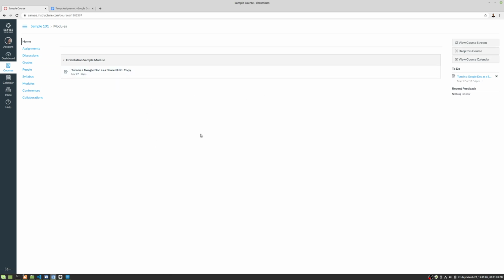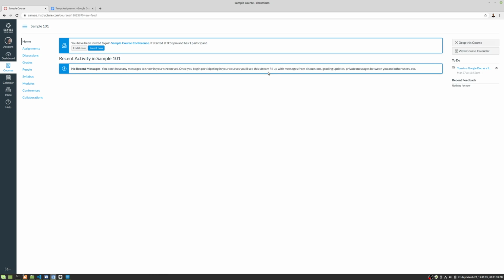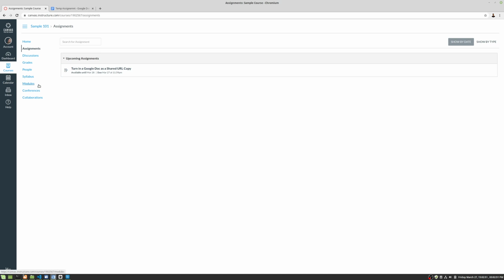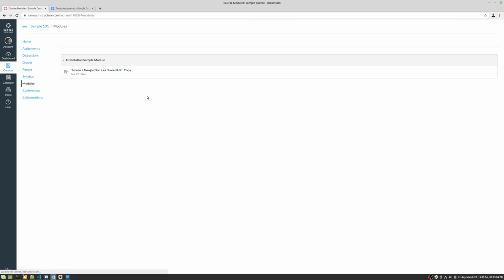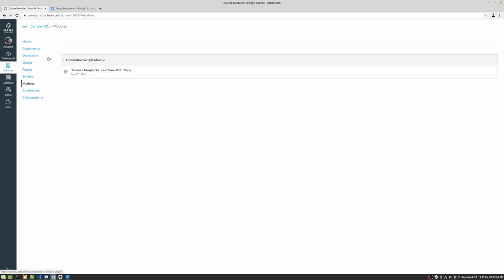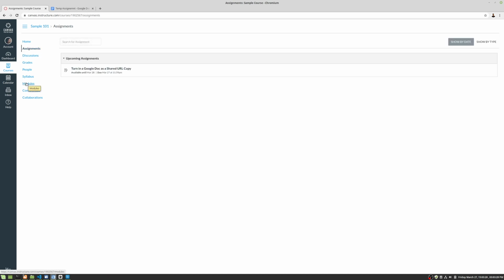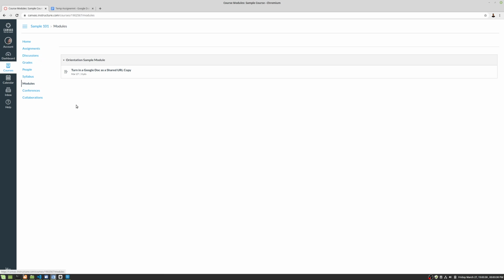Canvas : 6 : Modules and Assignments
This video focuses on Modules and Assignments for a student Canvas account. This a series of videos for students to learn to  use the Canvas Learning Management System to learn .